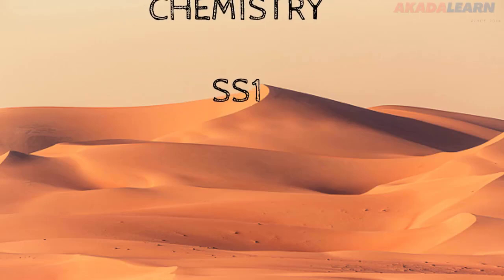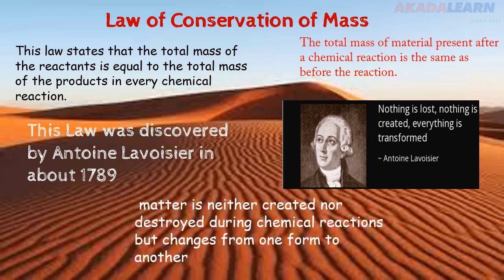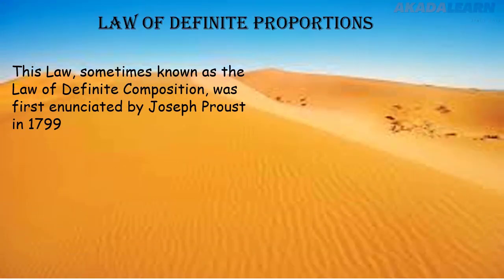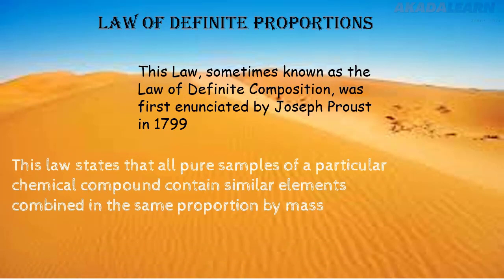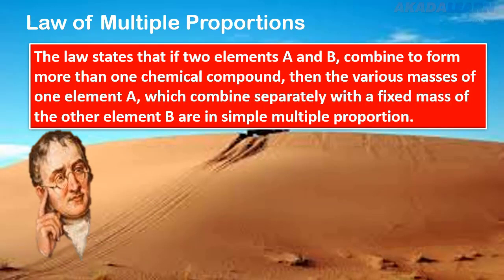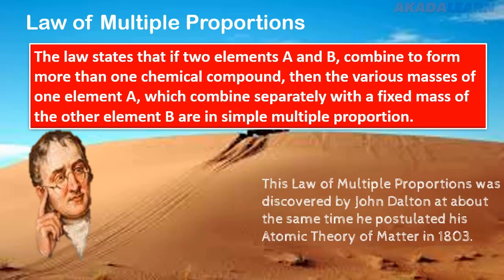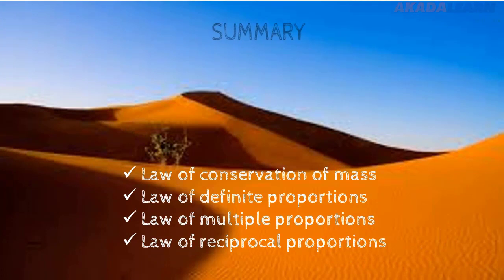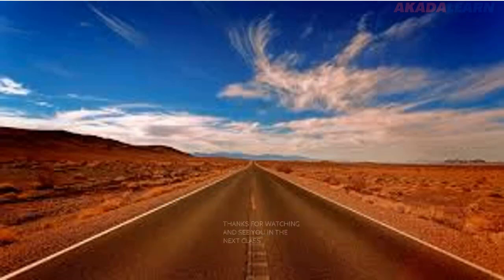15 - Chemistry | S.S.S.1 | Laws of Chemical Combinations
In this Chemistry video, we cover "Laws of Chemical Combinations" with specific highlights like "Law of Conservation of Mass".